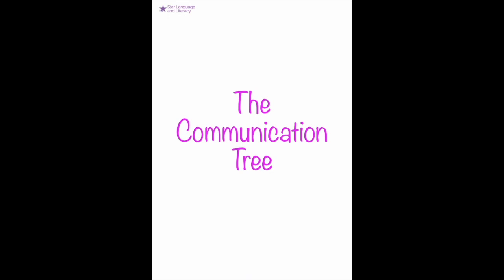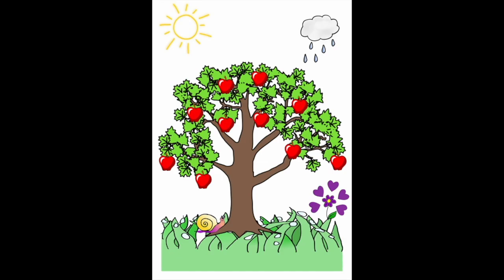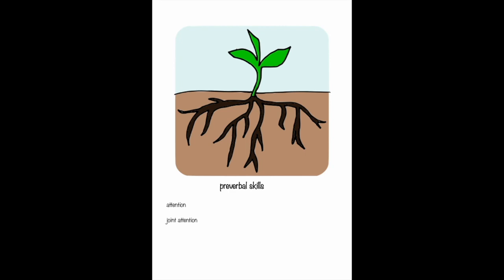The Communication Tree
Listen to an explanation of a child's early (receptive and expressive) language development as described through an analogy of a growing tree. Learn about the different aspects involved in this development, including the vital and foundational pre-verbal skills.

Star Language and Literacy is passionate about helping people of all ages thrive in the areas of spoken and written language. Whether from developmental delays, medical conditions or syndromes, or after a head injury.

Available for direct intervention in person or via teletherapy (i.e. zoom).

For information, tools and resources so you can learn and apply techniques yourself:

- for on-demand videos, group therapy sessions, live webinars and therapy tools.

- purchase resources to help you do it yourself!